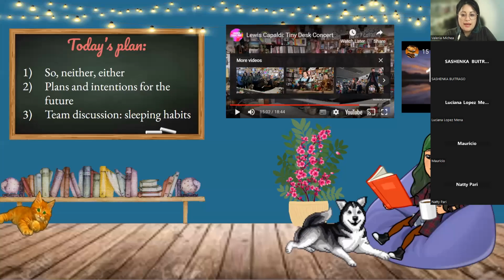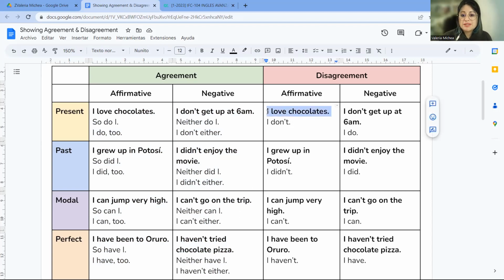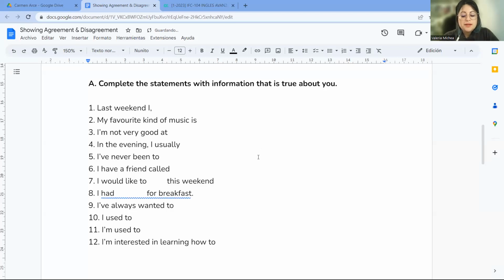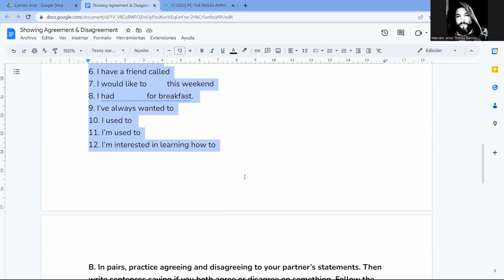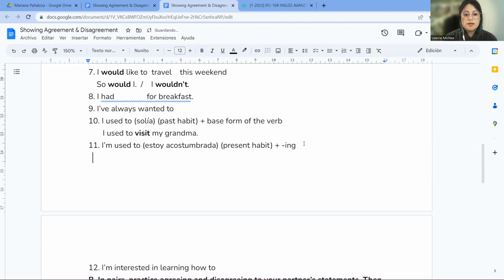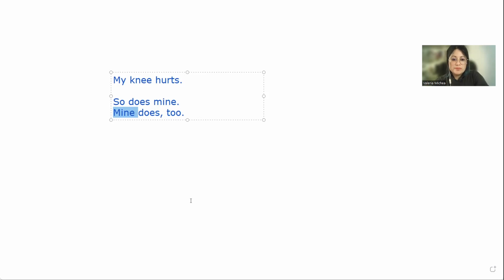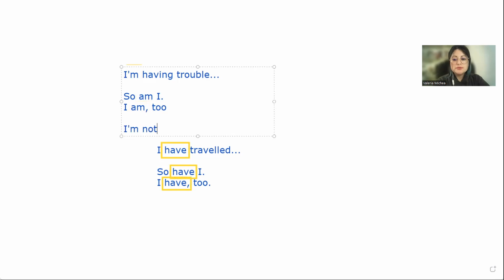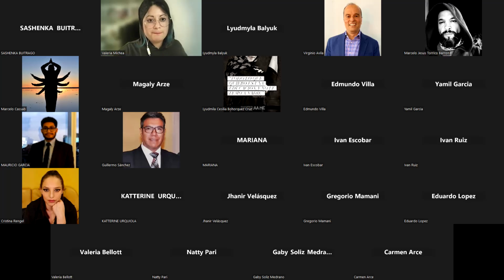Unit 5, lesson 2 - Agreement and disagreement, May 25th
Introducción 00:00
Lesson 2 review 00:41
Drive 06:45
Oral practice 16:50